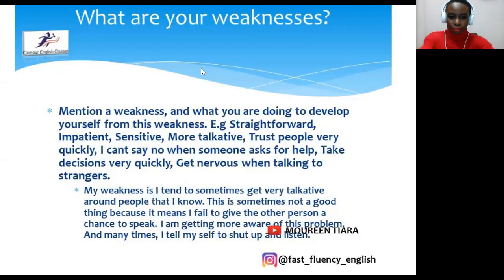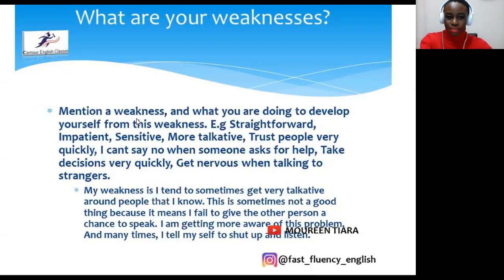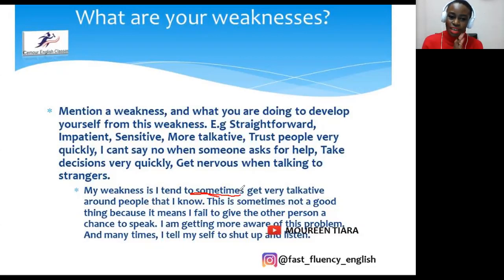What are your weaknesses : İş görüşmesinde zayıf yanlar sorulduğunda nasıl cevap verilmeli?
İş görüşmesinde zayıf yönler sorulduğunda aslında gelişmeye açık yönler kast edilir, aday aslında iyi olan bazı özellikleri kötü göstermeye çalışmamalı. Zayıf yönü olarak tanımladığı her durumu örneklendirebilmeli ve düzeltmeye yönelik bir çaba içinde olduğunu gösterebilmeli.